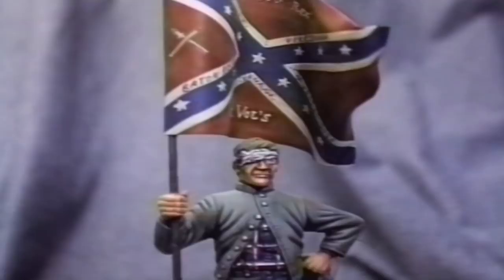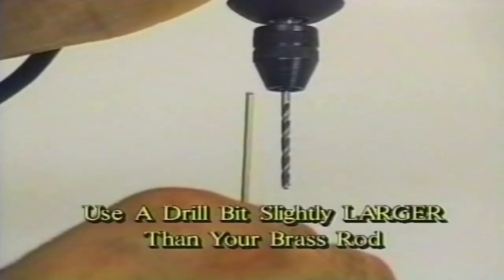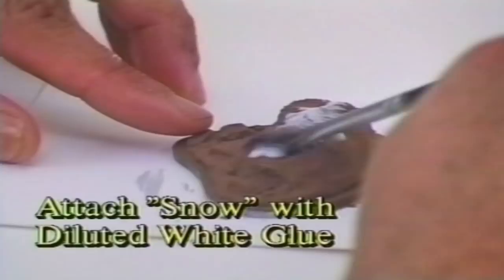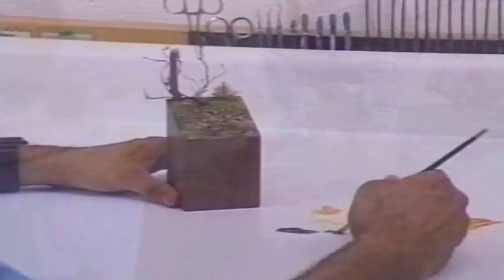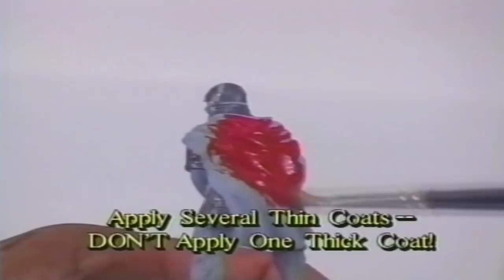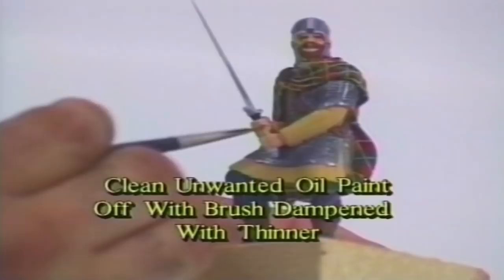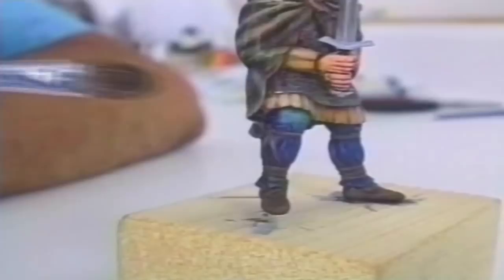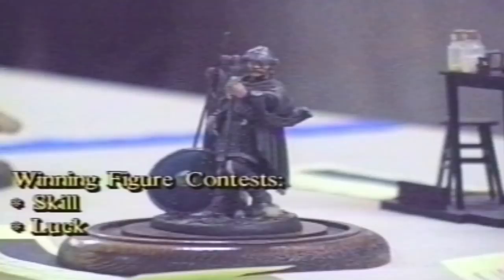How to Build & Paint Figure Model Kits | Video Workbench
Learn how to create stunningly lifelike figure models with the help of acclaimed figure modeler Kevin Golden, who brings medieval warrior-king Macbeth to life using expert model painting techniques. Follow along to build model figures, create realistic groundwork, and paint incredibly lifelike eyes and skin tones. Plus, learn enamel, acrylic, and oil painting techniques to use on plastic and resin figures. The techniques covered in this instructional video will enhance any human figure model kit or diorama.

Here's what you'll learn in How to Build & Paint Figures:

How to choose references and tools, Prepare metal parts for painting, Model putties for metal figures, Make a base for your figure, Mix, sculpt and paint groundwork, Assembly and alterations, Work with metal, plastic and resin, Paint with oils, acrylics and watercolors and much more!

About Instructor, Kevin Golden:

Kevin Golden has been a multiple award-winning figure painter and diorama builder for more than a decade. He wrote the "Go Figure" column in the "Journal of the International Plastic Modeler's Society". His most well known award: A Bronze Medal in the World Model Soldier Expo for a scratch-built figure.